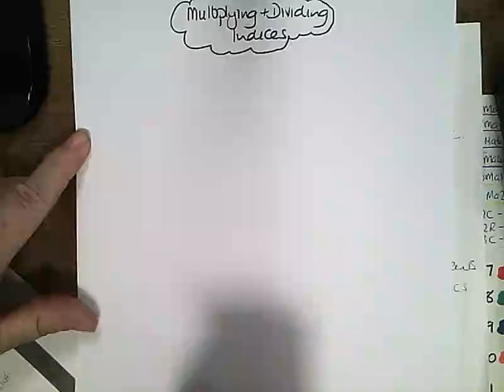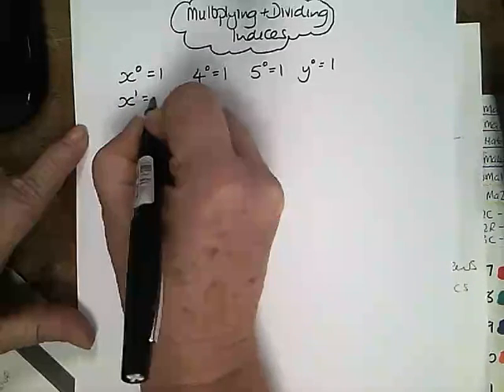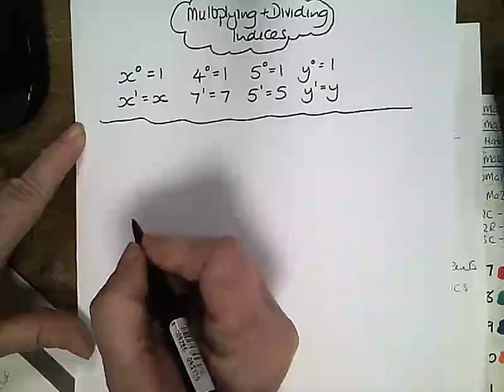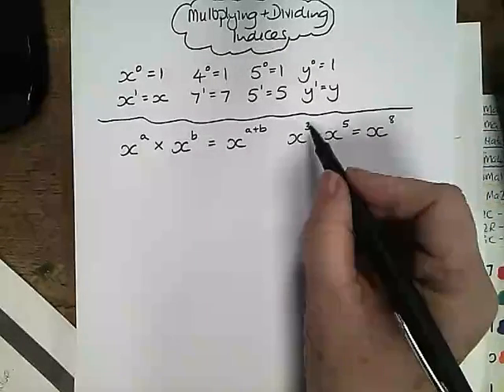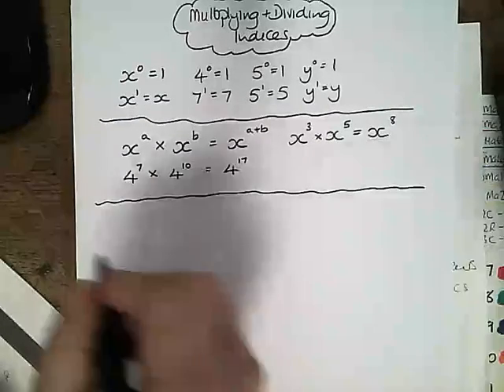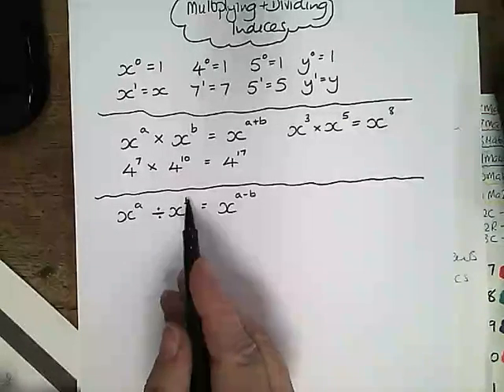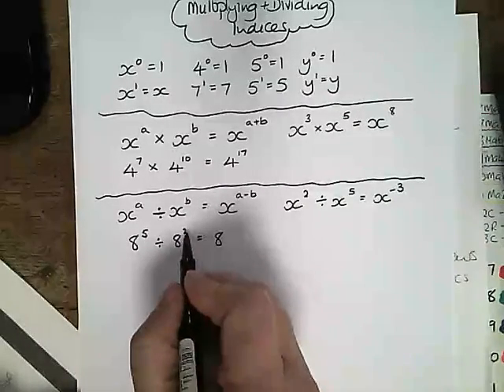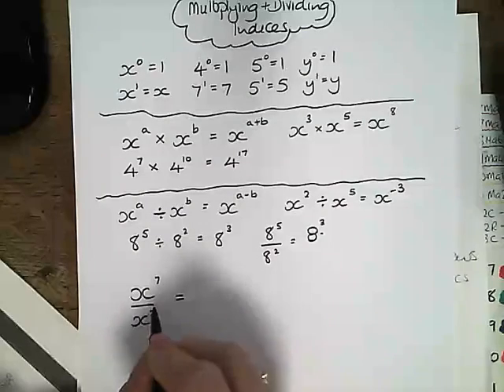Indices Multiplying and Dividing